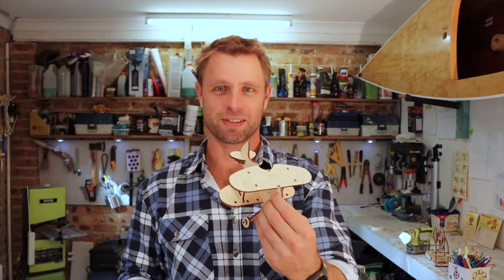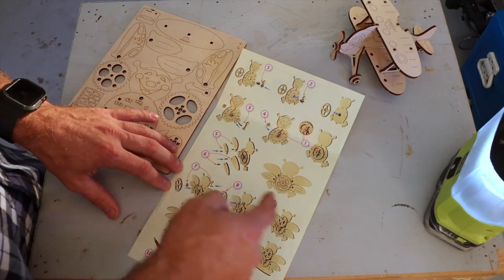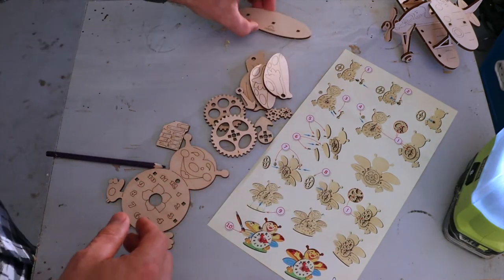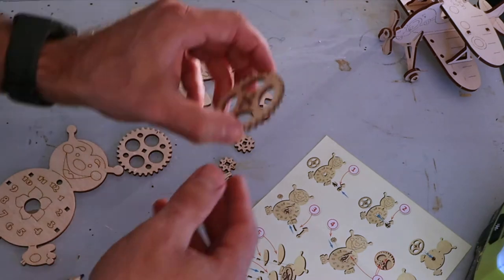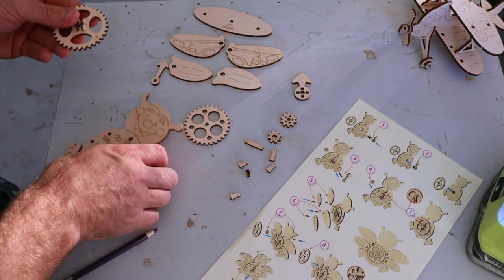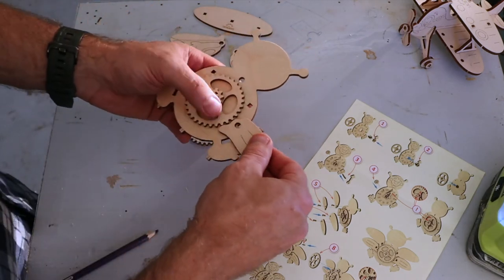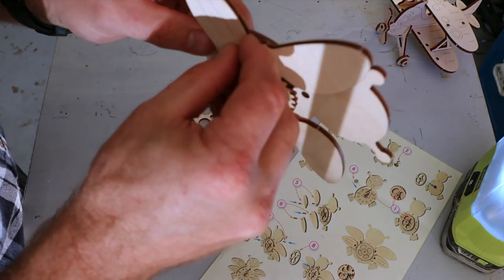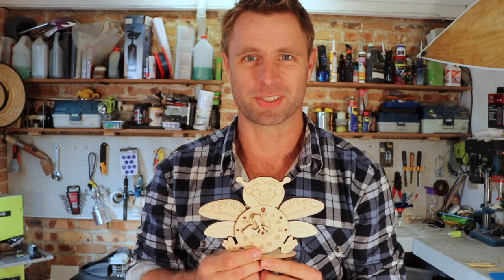Building the Charlie Boots Bee Clock